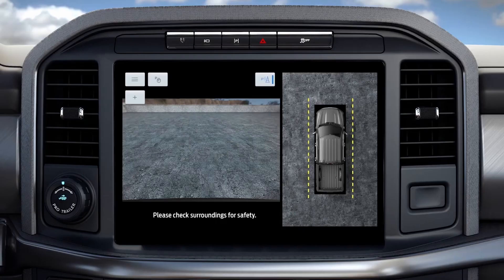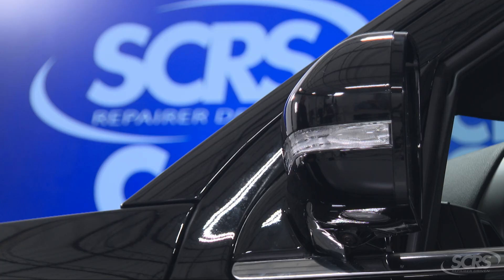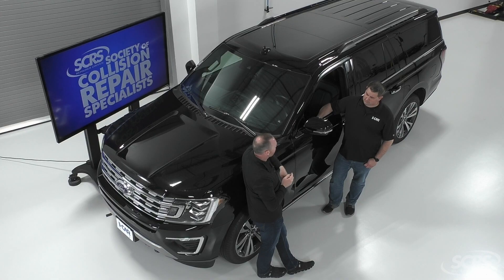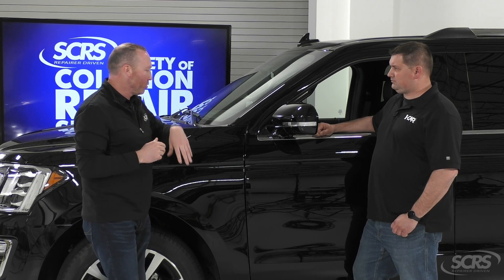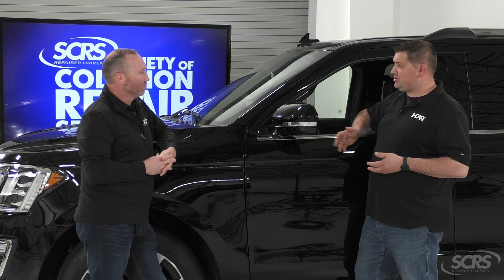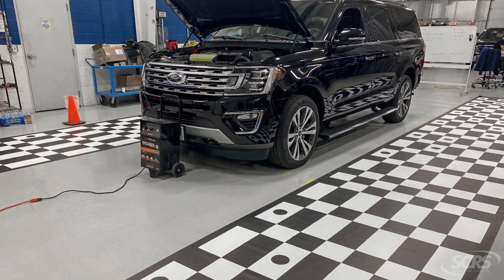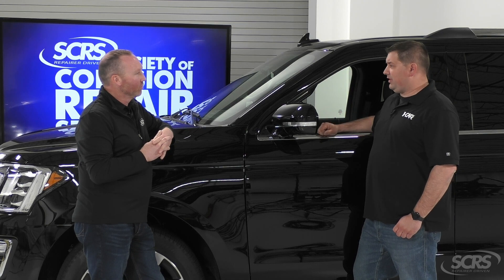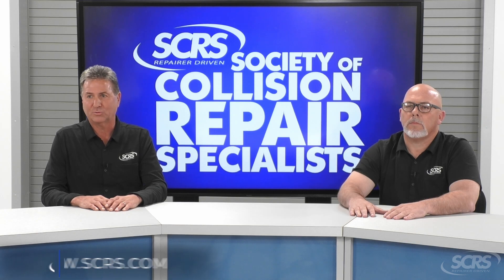ADAS Systems: Surround View Cameras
This series is designed to help consumers understand the safety systems and functions potentially found on their vehicles, and considerations those systems may contribute to the repair process. Terminology used is common naming, and not meant to replace automaker proprietary system or package names.

In this video, Kris and Joel discuss Surround View Cameras, which are part of the Parking Assistance systems. This system displays the immediate surrounding of some or all sides of the vehicle while stopped or during low speed maneuvers. For more information about common naming for Advanced Driver Assistance Systems, please

These videos were filmed at the I-CAR Chicago Technical Center (CTC).